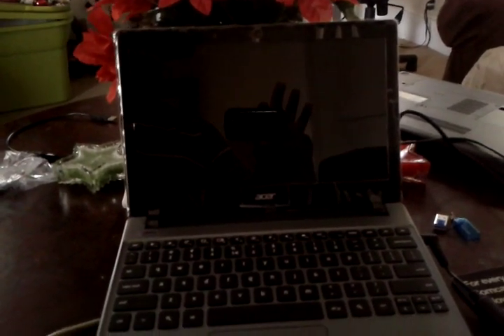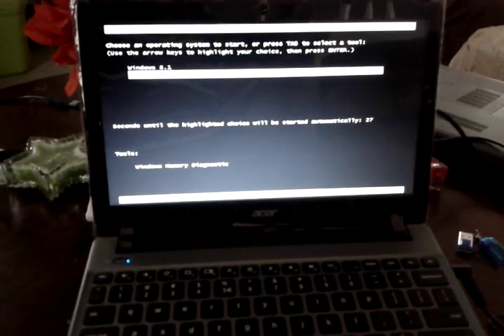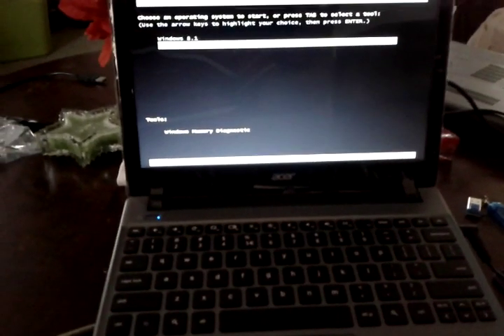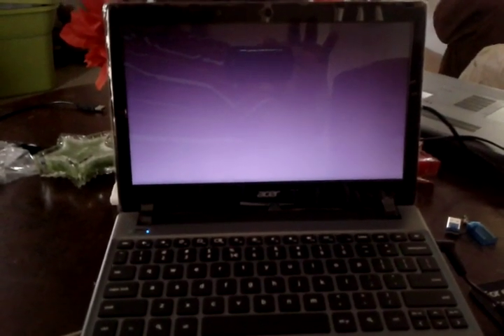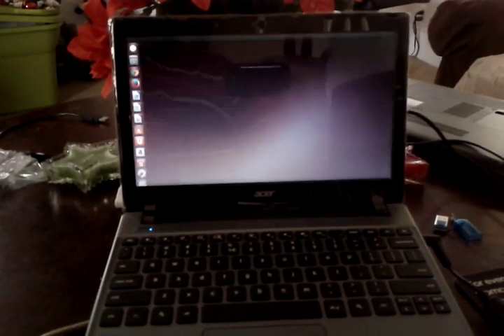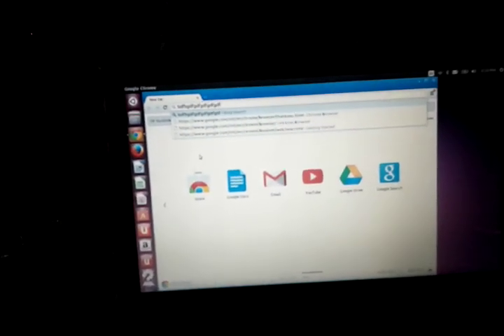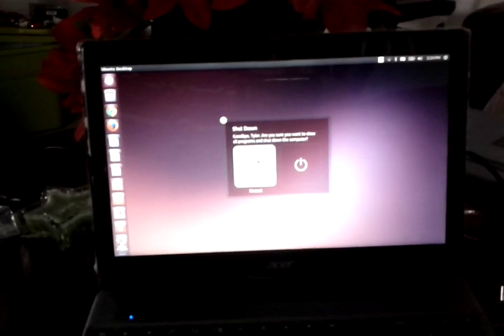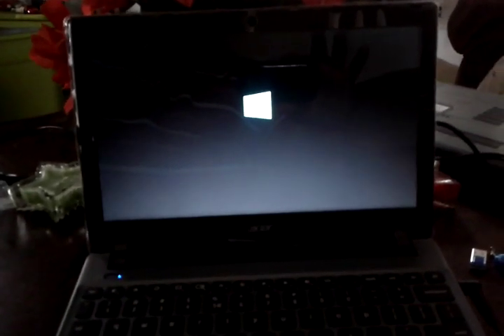Acer c710-2055 running Win8.1 and Ubuntu dual boot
I received this Acer Google ChromeOS laptop as a prize from my work and found the chromeOS nice for just internet but lacking all the other things I would like to do.  I needed this to run windows 8.1 for gaming and Ubuntu for full mobile on the go support without external keyboard and mouse. if you go to the you too can read and research how to do this.  I used the Coreboot firmware: coreboot-parrot-seabios-windows-27102013.rom for the cromebook in this video.  I hope this video helps some see what the Chromebook can do.  Thank you to all that made it possible.

 I wanted to thank John Lewis for his help on this and his site. I got this Chromebook as a prize from work and needed it to run Windows for some things (it's ok if we need to use a mouse and Keyboard) and Ubuntu. So I loaded Coreboot rom "coreboot-parrot-seabios-windows-27102013.rom" on my C710-2055 and then installed Windows 8.1, I then disabled all hibernation and fast boot and such and shrunk the volume by 50gb in preperation of Ubuntu being installed. I then booted the Ubuntu installer from usb and gpatition would not see any of the partitions. What I did was place a SD card in the SD reader and reboot into the Ubuntu installer ad it worked. I was able to create the 1gb linux swap and 49gb ext4 partition without messing with the Windows Partitions. I then installed Ubuntu on the Ext4 partition mounted as "/". {Make sure the grub bootloader loads to your ext4 partition). After it was done I pulled the usb and SD cards out and it booted straight into Windows8.1. I used EasyBCD to add the Ubuntu to the Windows Bootloader and rebooted and BAM. Dual Booting. I added the Touchpad stuff like posted on wiki and the machine is working great.